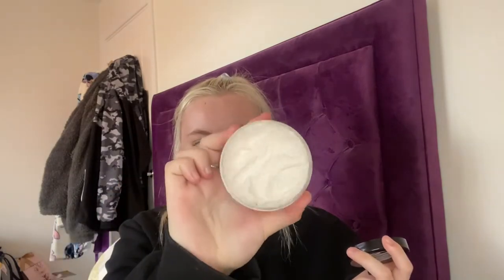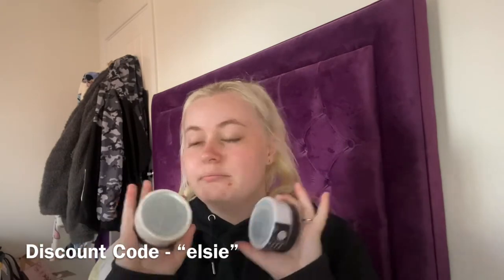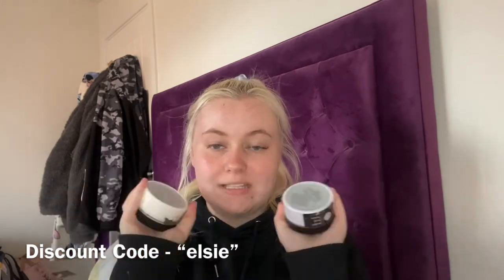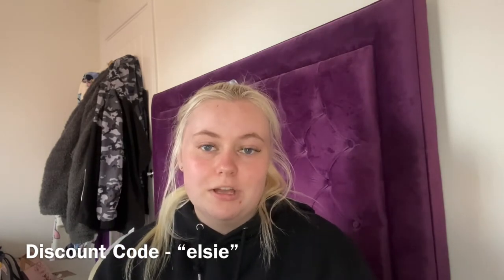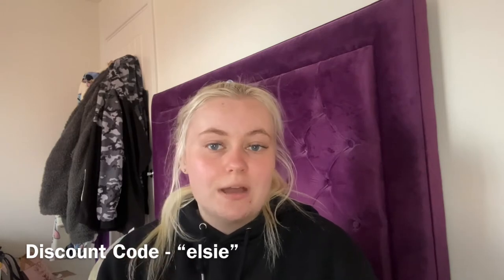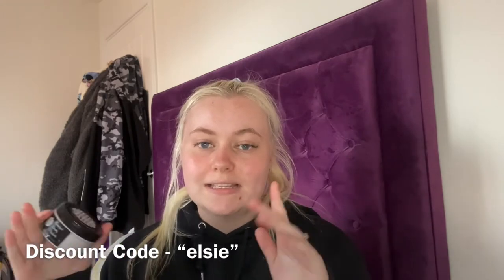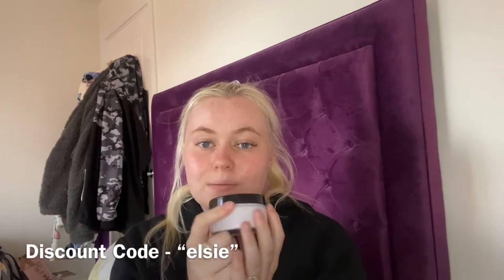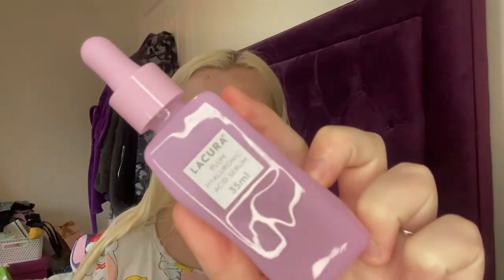Sunday Evening Routine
I hope you enjoyed this weeks video, if you liked my video you can always look back on my channel at my previous videos because I don’t know about you guys but I love a good YouTube binge :)